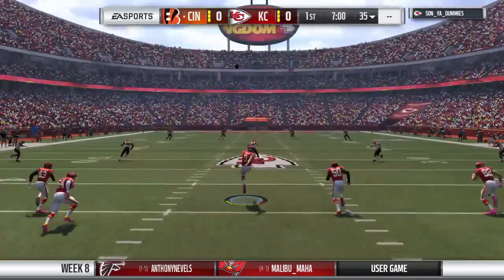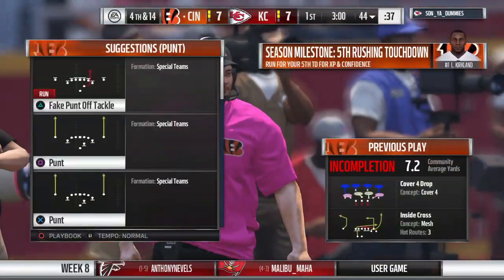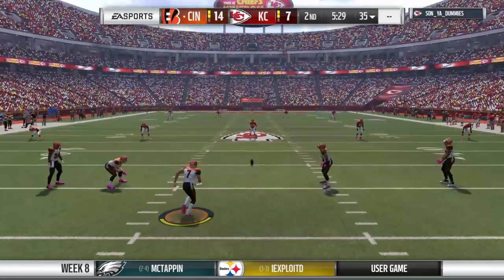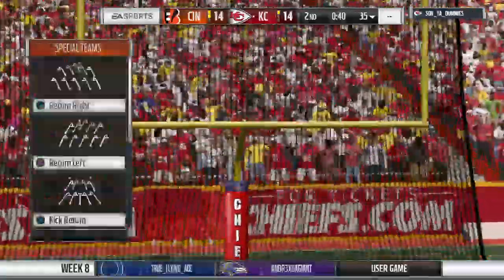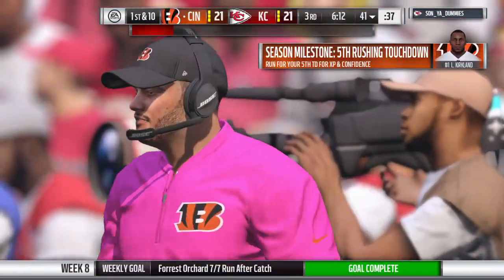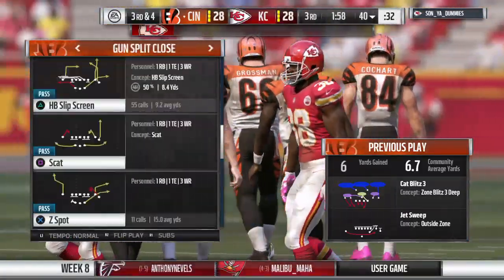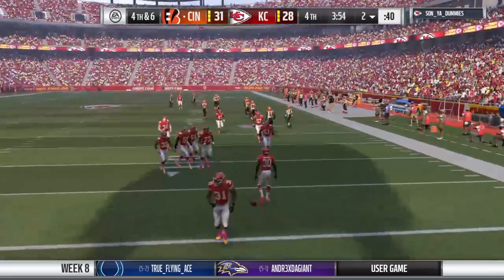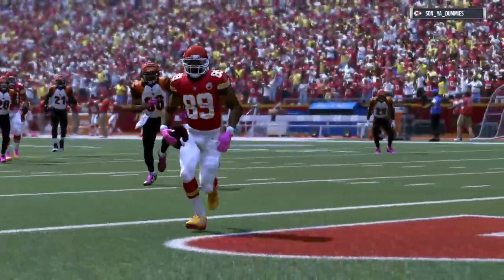DeeJay_Elementz's Live PS4 Broadcast